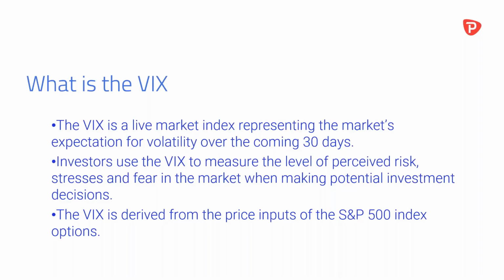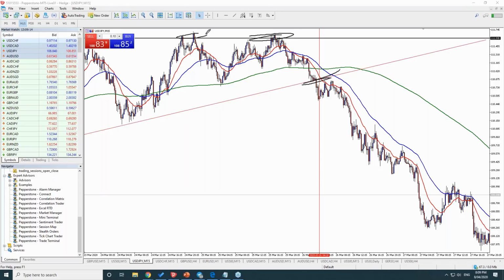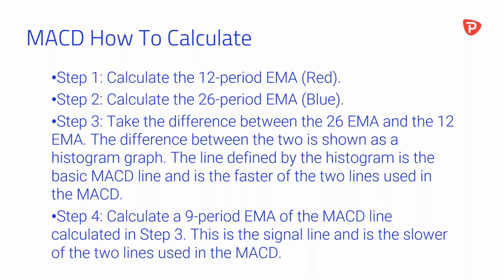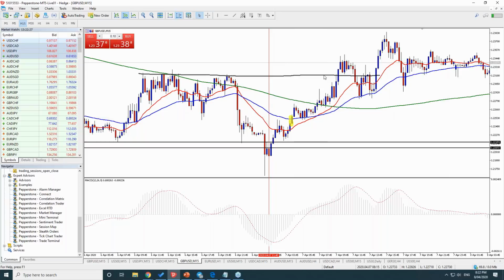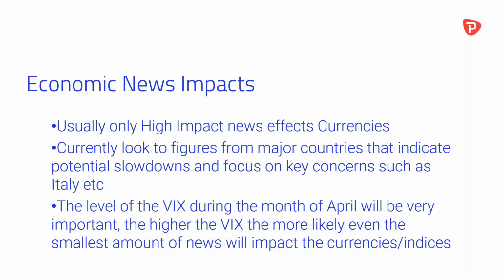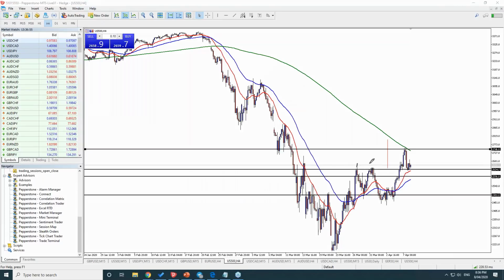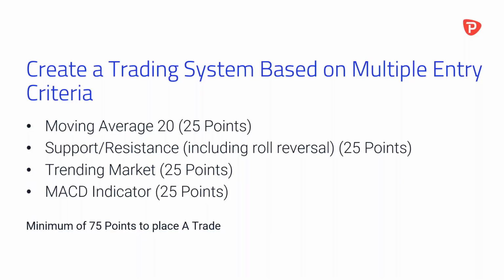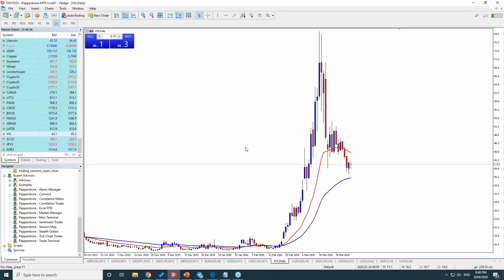Forex scalping strategies for part-time traders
Join Pepperstone and the FX Evolution team as they discuss forex scalping strategies for part-time traders.
✔️ Scalping setups on smaller time frames
✔️ How economic news can impact currency pairs
✔️ Specific pattern and price action setups to keep an eye on
✔️ Live Q&A with our team